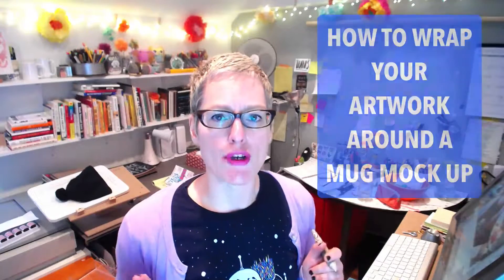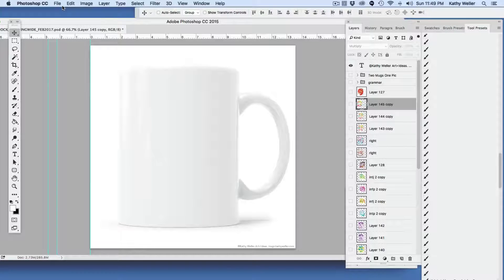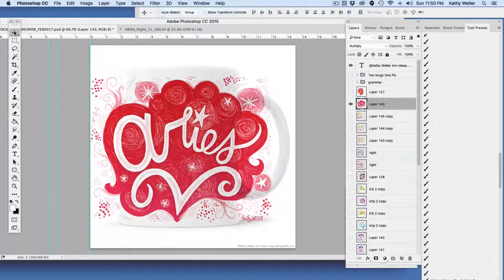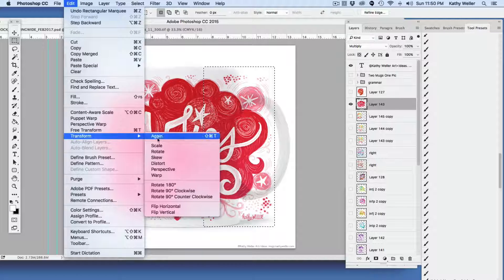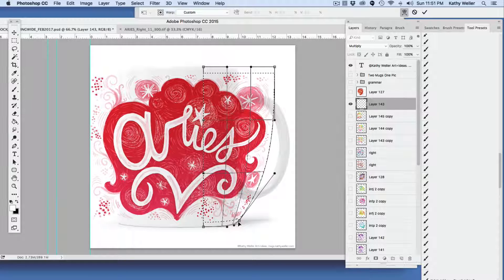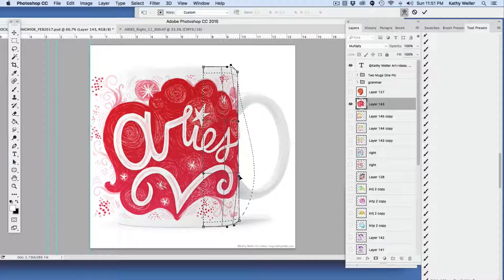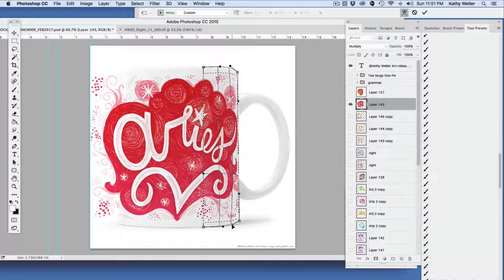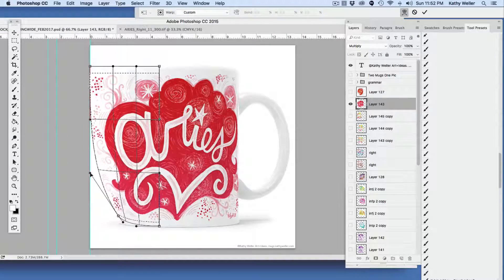How To Mockup A Mug In Photoshop Tutorial - Kathy Weller Art -Photoshop Warp Tool For Product Mocks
In this video, I explain AND show you, step-by-step, how I create beautiful, realistic, awesome, and CONVINCING mug mockups using Photoshop!
What you'll need to follow along with me and create your own fantabulous mug mockups:

1.) Adobe Photoshop
2.) A mug mock up image (JPG, PNG, etc.)
3.) Your artwork
and...
4.) YOUR AWESOME SELF!

00:00
01:16 - The FOUR tools you will need (to try this at home)

01:31 - Pre-tutorial PEP RALLY

01:36 - TUTORIAL

08:30 - SPEED-WARP ART with MUSIC! Yay!

09:03 FINAL THOUGHTS! WRAP UP!

slayyourroadblocks and try this at home!

These are products + programs that I use, and stand behind. It’s always totally free for you to shop using my links, now and forever... and, it really helps me out a lot, too! It's a win-win! :)